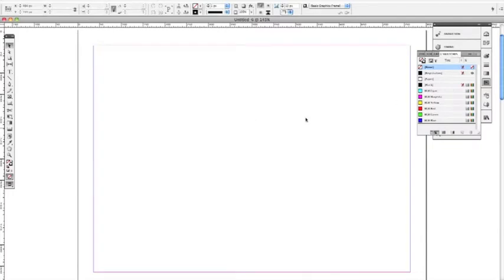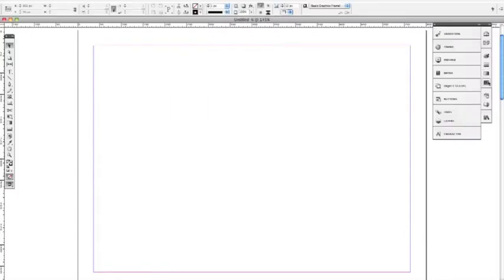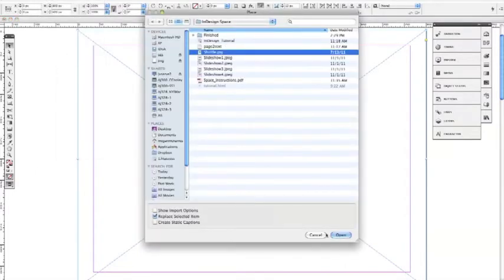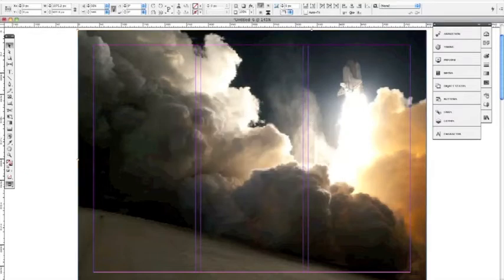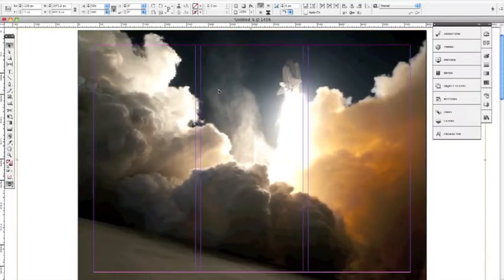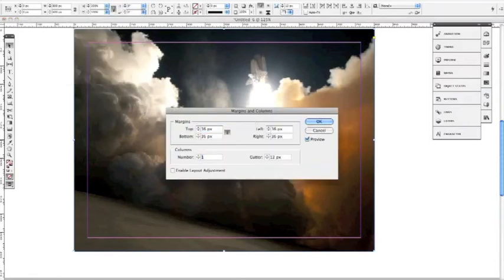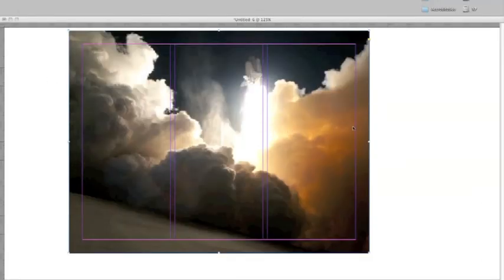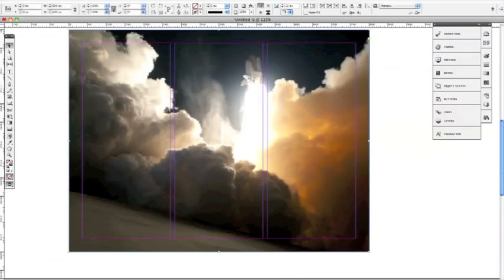InDesign Intro Part1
iCom211 Introduction to InDesign Interactives - Part 1 of the first tutorial.